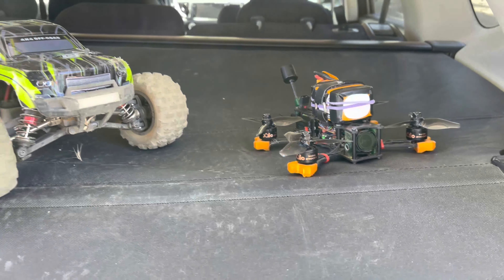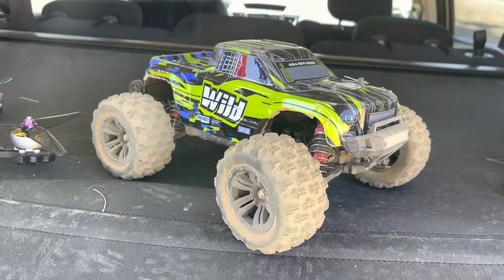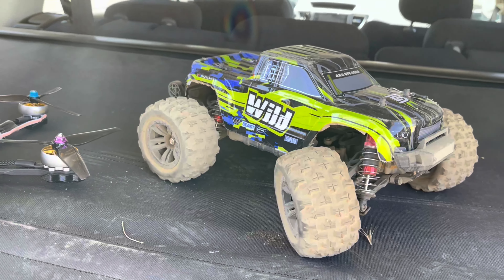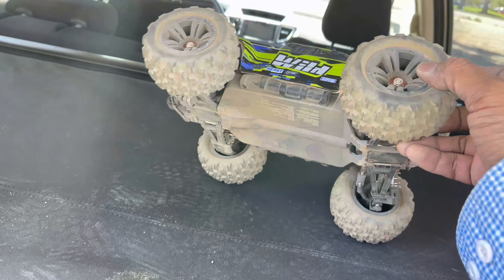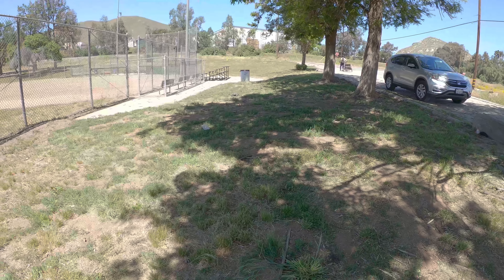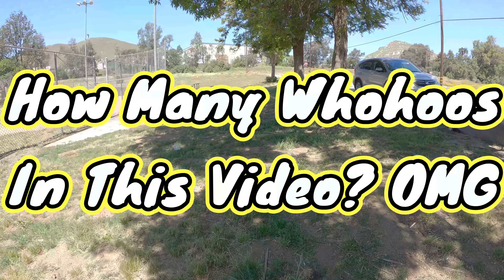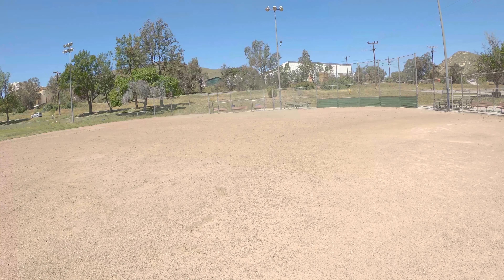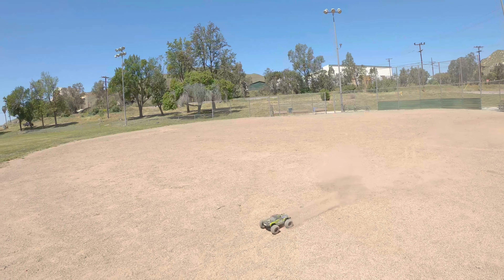Bezgar 161S Hypergo Perfect Break Between FPV Flying...IT'S A Durable FAST 1/16 Brushless RC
Hey Guys,

Just something different than the norm. I saw this truggy getting great reviews on Youtube, and decided to pick one up on Amazon. They did not lie. the Bezgar 161s is Wild Crazy Fast and so powerful on 3s with the 3845 motor. there is nothing to really change on this to upgrade it, besides just get another one to drive while you let the one you just drove, cool down.

You can probably get it cheaper than I did on Amazon, they are clones that are rebranded. Mine is the Bezgar, then MJX makes theirs as well as Hosim. Theirs is called the HYPer Go. Slight variations between them all, but all are fun. I could not stop whohoo laughing while driving this thing

It may be cheap, but it's definitely not made cheap. All metal gears and. Just so much fun that will have you scratching your head asking how this tiny thing can be so powerful, durable, and fast!